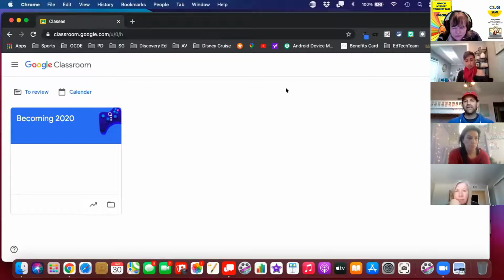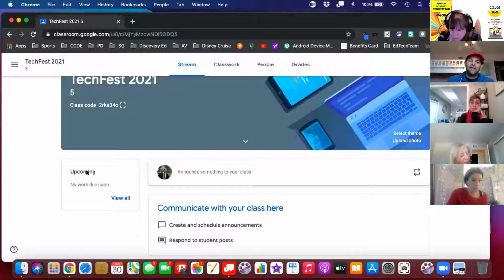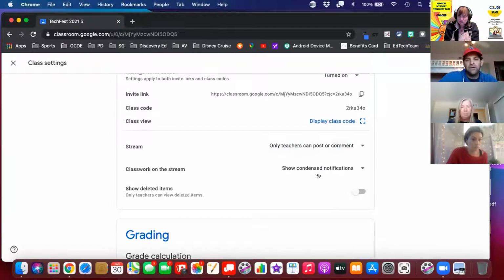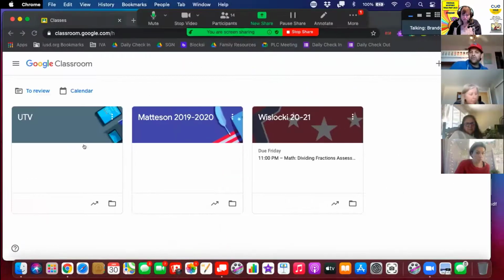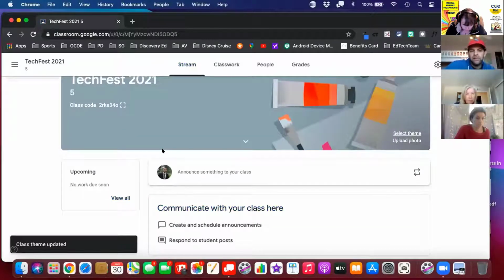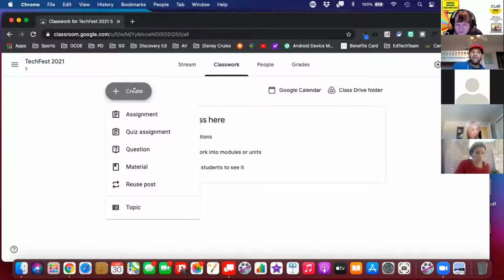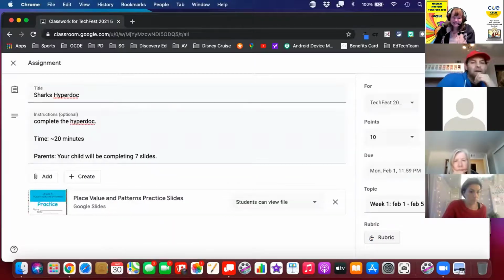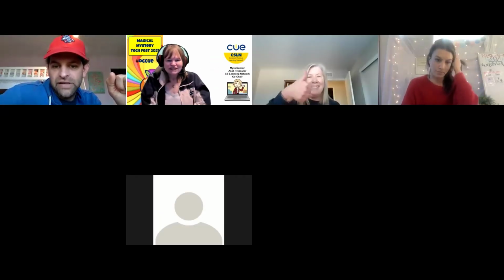Basics of Google Classroom with Brandon Wislocki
Google Classroom is a great starting point for your new responsibilities for Distance Learning. Join us to get a walkthrough of setting up a class, adding students, posting resources, taking attendance by posing a question, connecting with students, adding assignments, using the Google Meet integration and tracking student progress. This workshop will get you up to speed with Google Classroom so you are ready to begin connecting with your students.